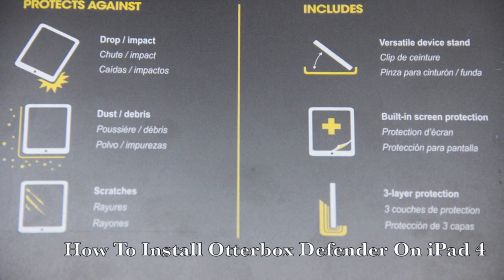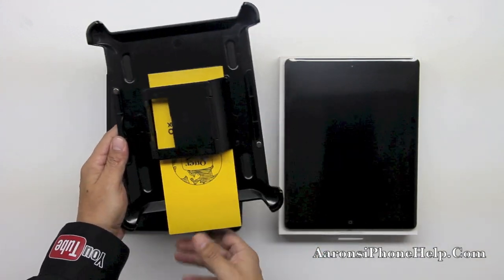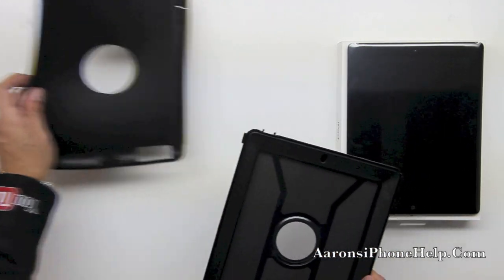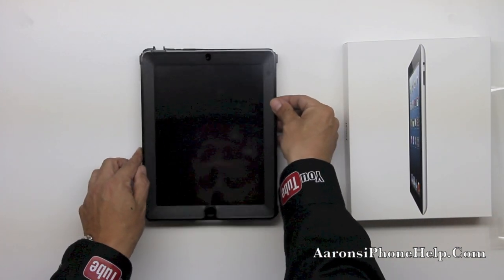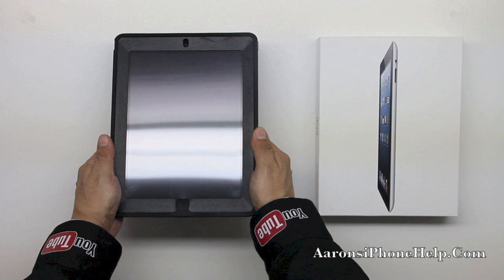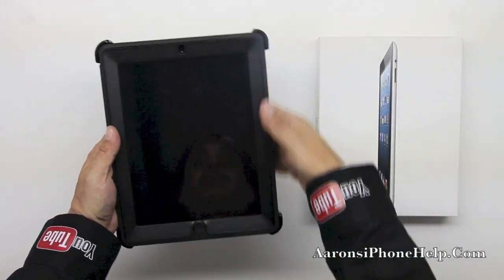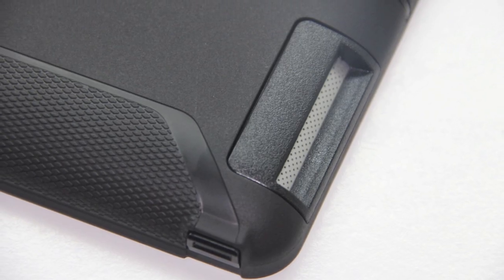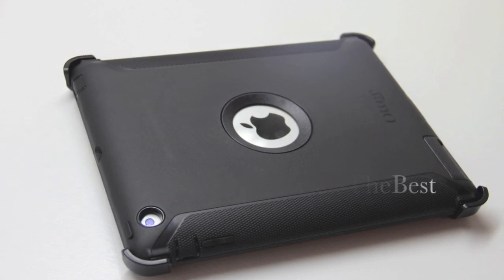How To Install Otterbox Defender On iPad 4